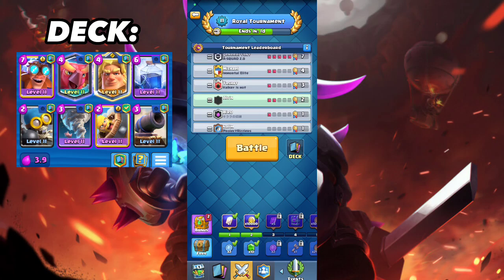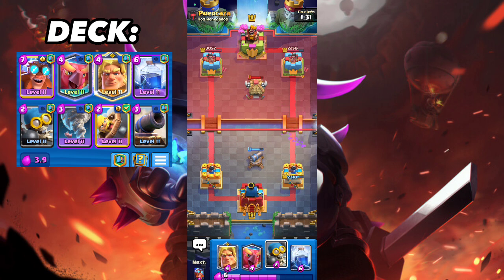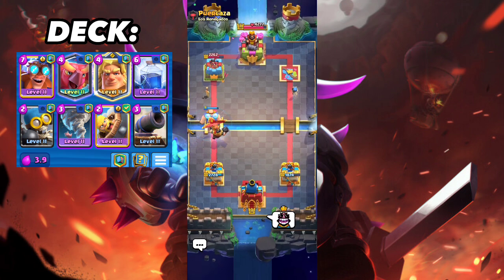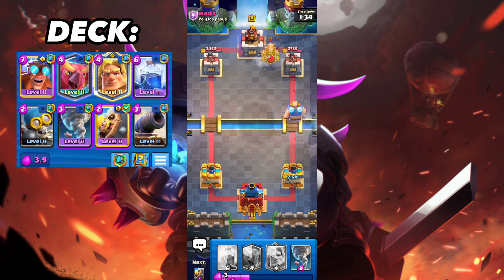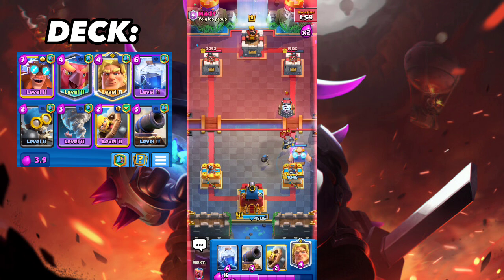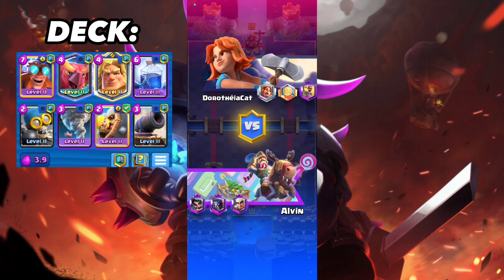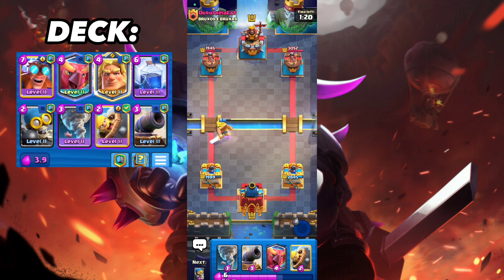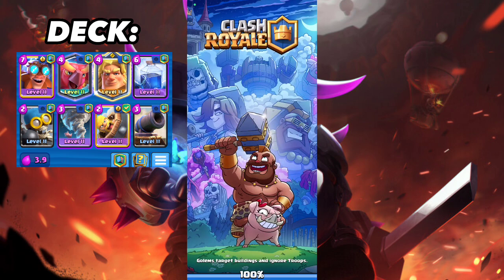The *ULTIMATE* Electro Giant Deck To Win Any Games In CLASH ROYALE!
BEST ELECTRO GIANT DECK IN CLASH ROYALE